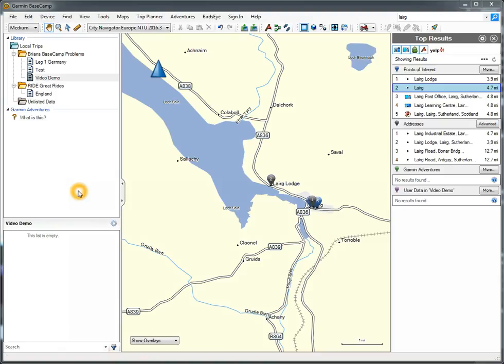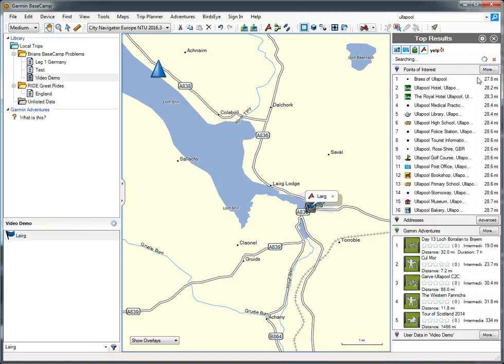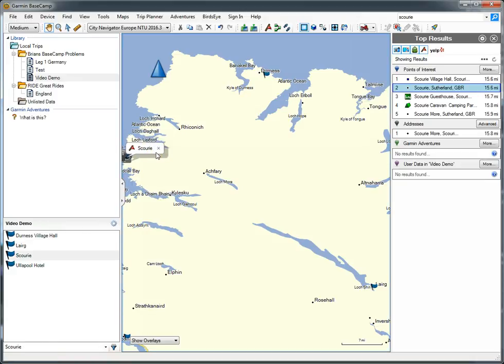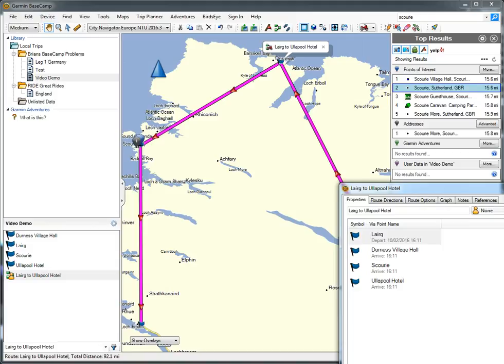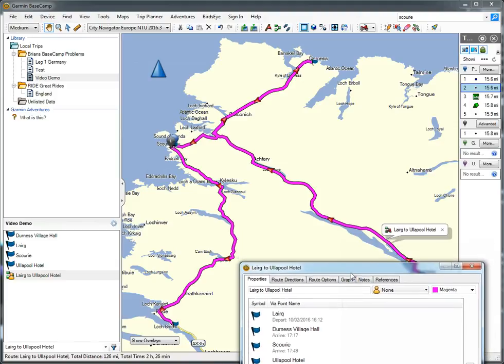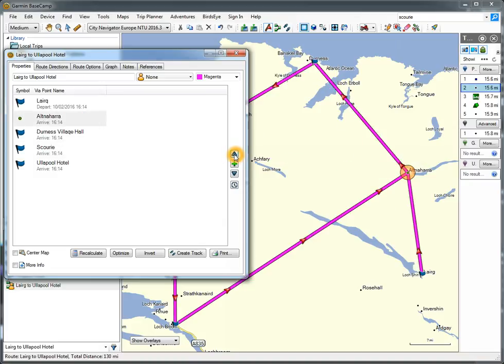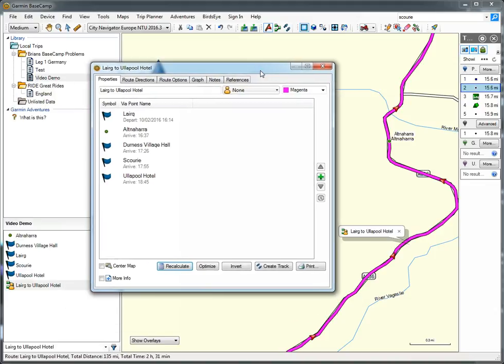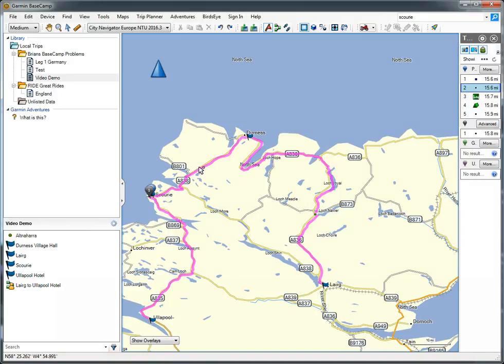BaseCamp 2 - Create Route With Waypoints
Using BaseCamp - Creating a simple route with Waypoints.